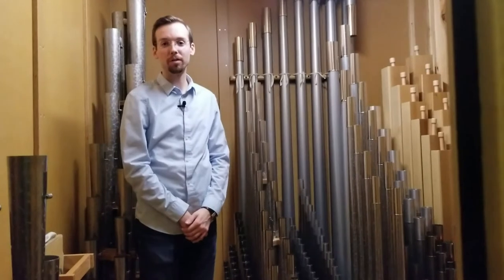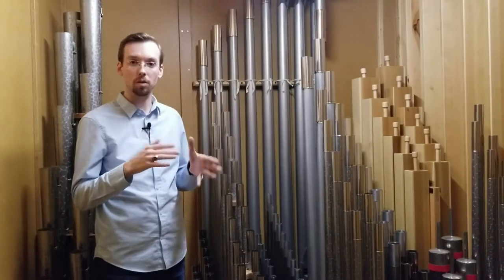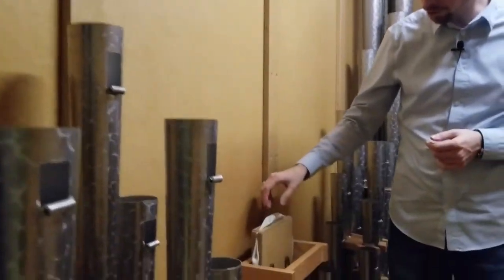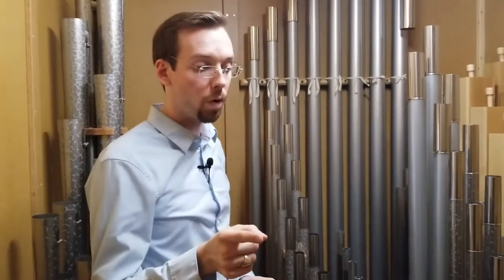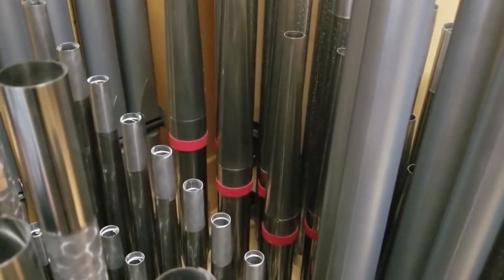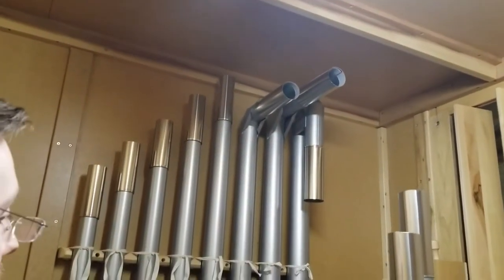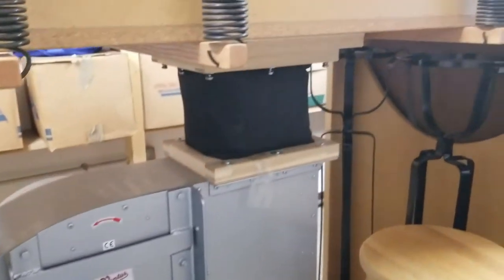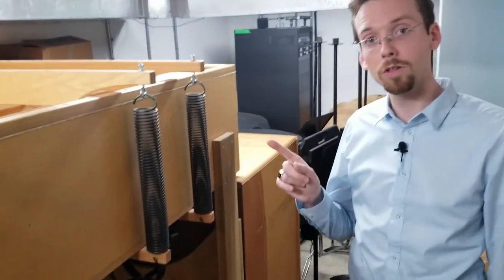Organ Tour, Part 5 (Choir Division)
Join music director Lucas Fletcher for a tour through the Choir division and blower room of our organ!